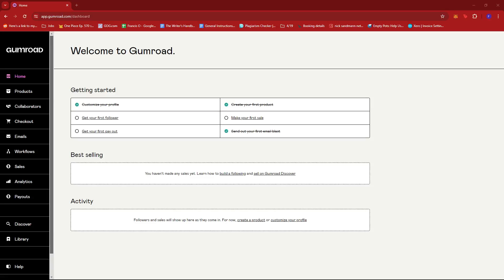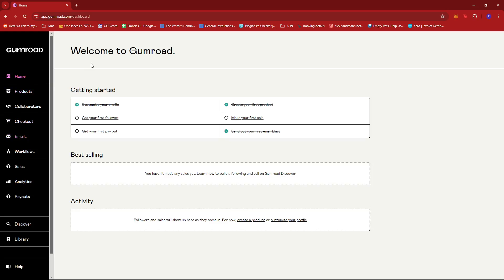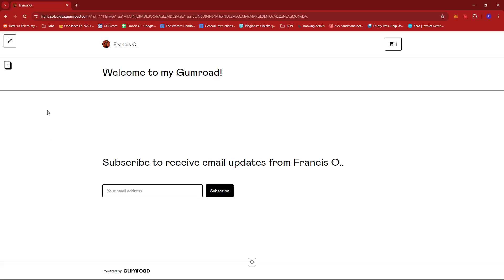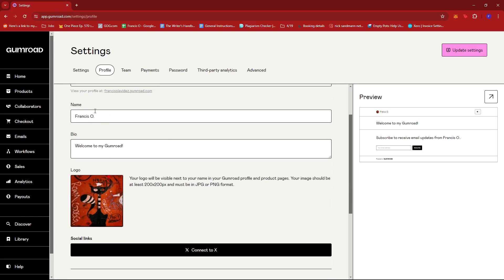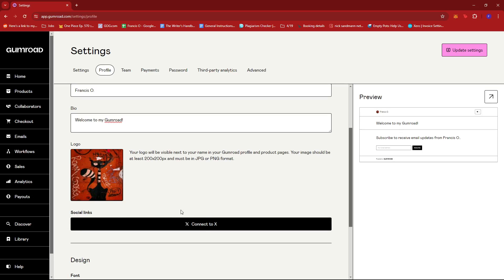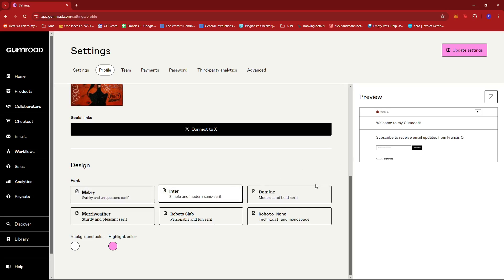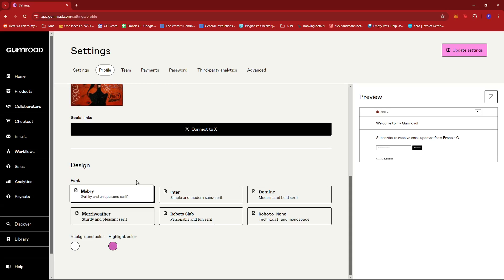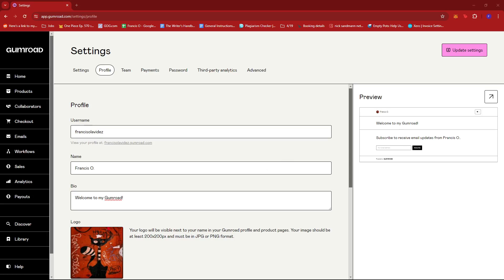How to Customize Your Profile on Gumroad [QUICK GUIDE]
In this video, I'm going to show you how to customize your profile on Gumroad.